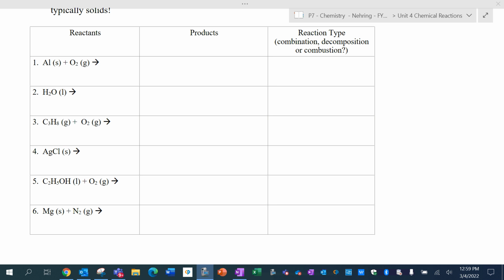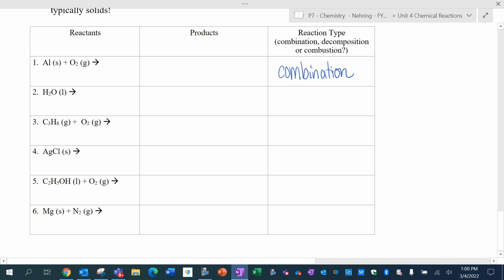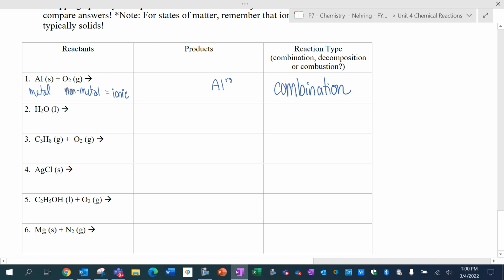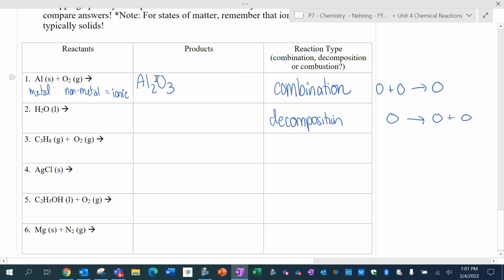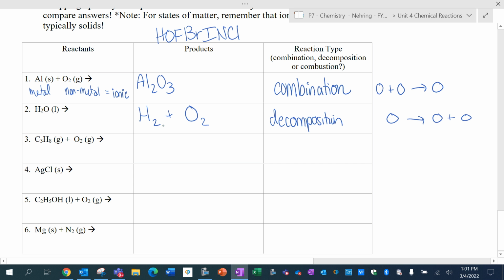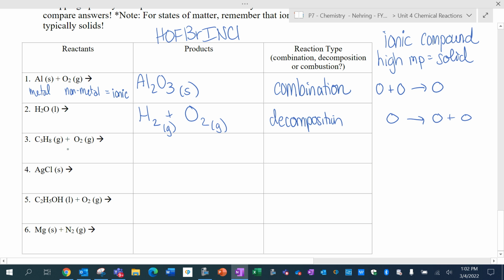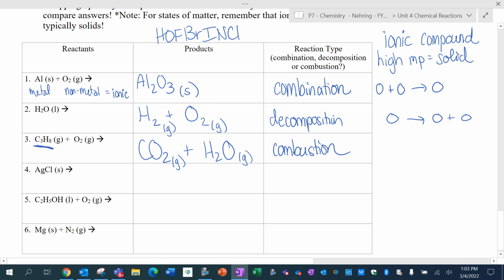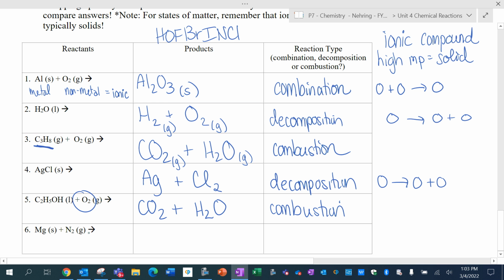Predicting Products GenChem combo decomp combust